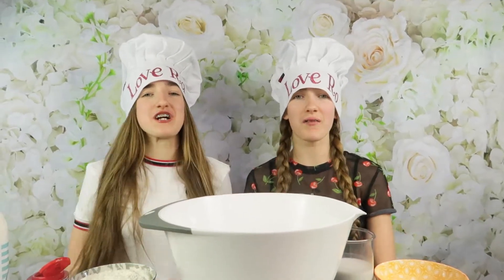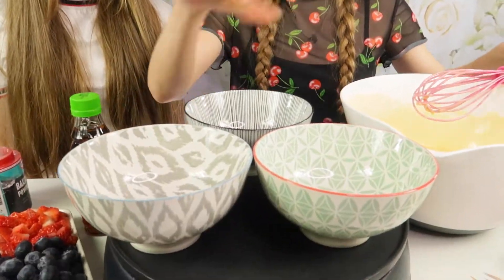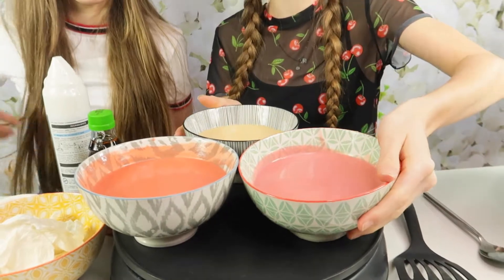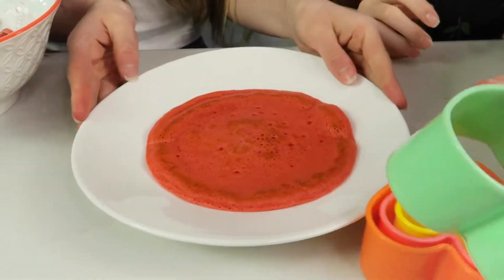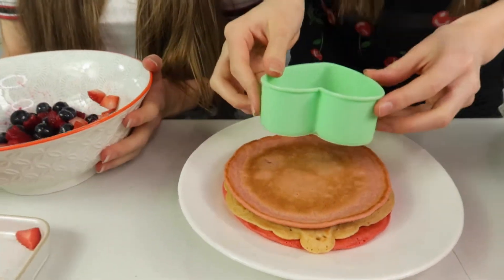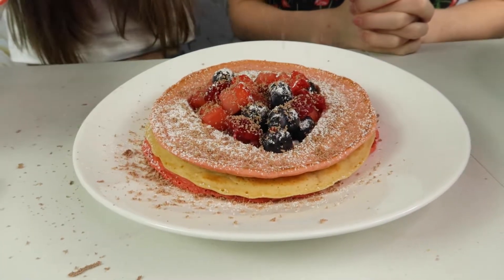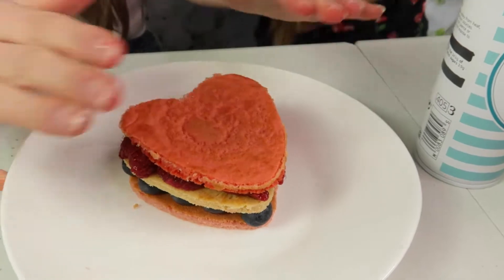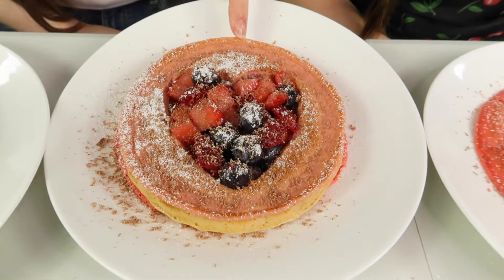Valentines Day American Style Pancakes With Recipe - Heart Pancakes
Being in the UK we get to combine two of our favourite theme days... Pancake Day and Valentines Day... and make some gorgeous heart shaped pancakes. They are so easy to make and really give the wow factor!